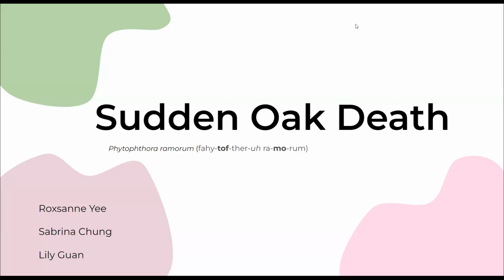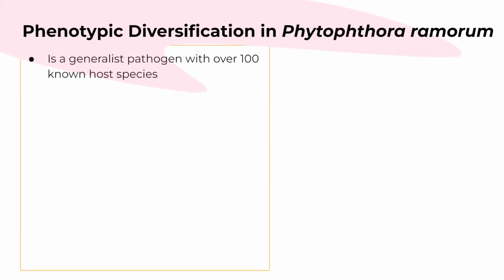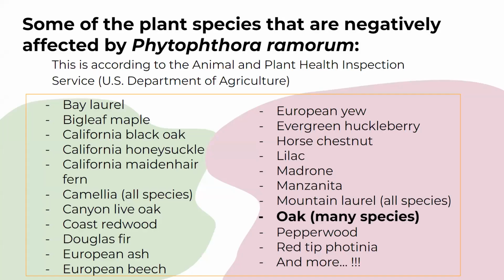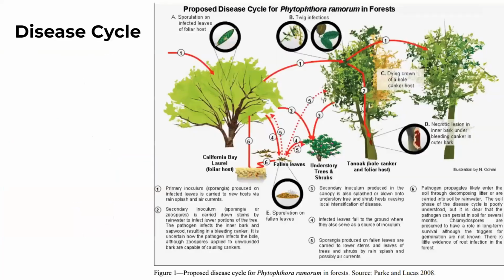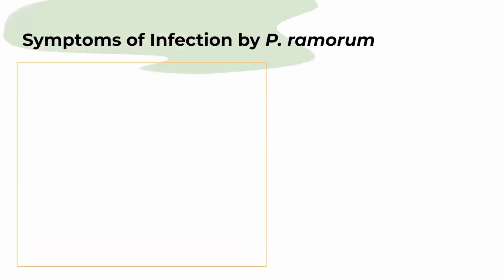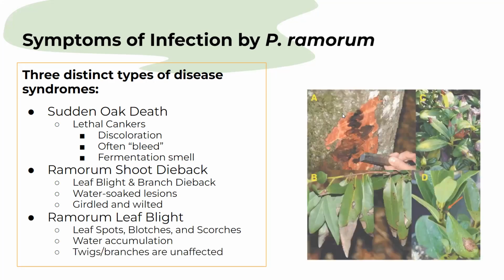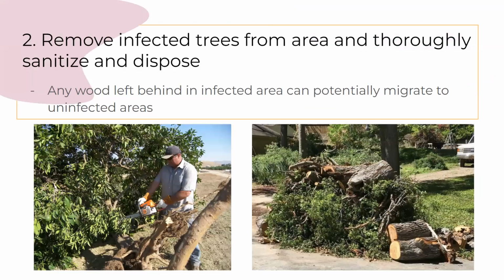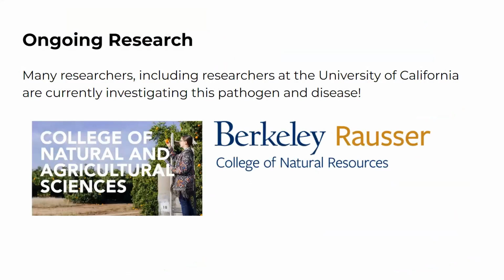PLB112: Sudden Oak Death